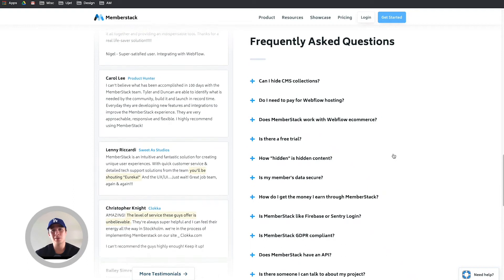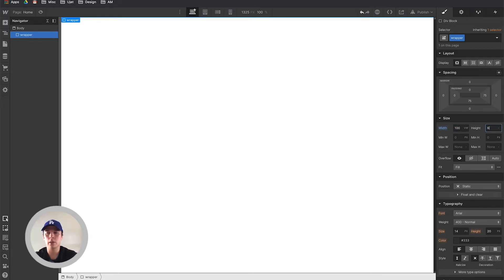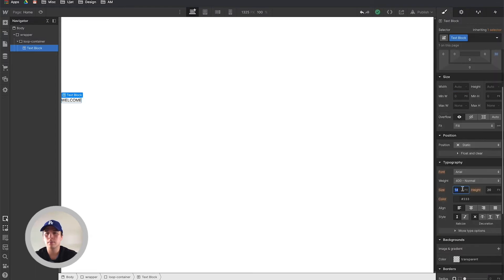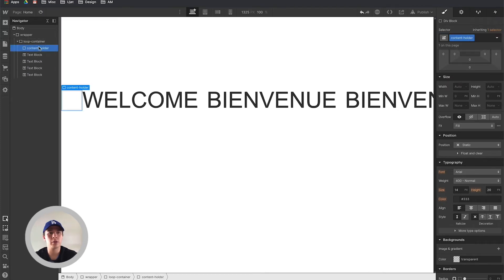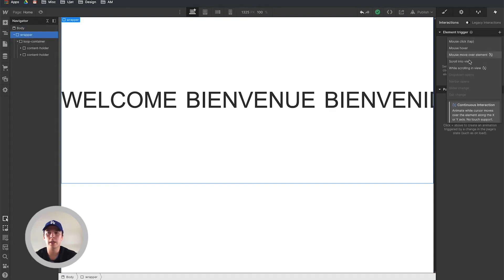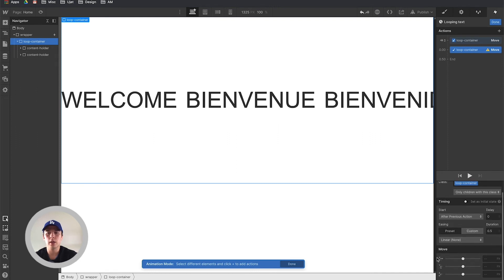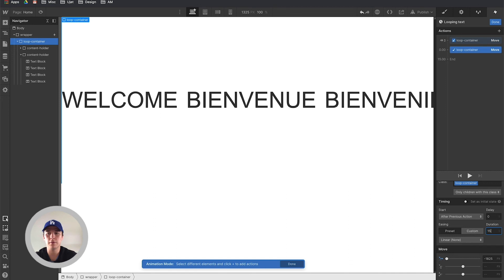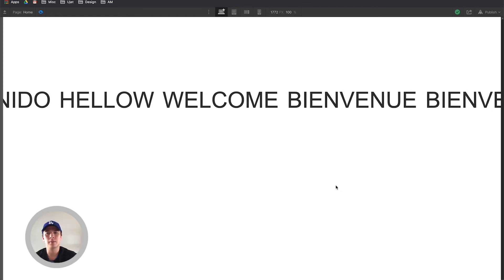CREATE AN INFINITE LOOP IN WEBFLOW IN 5 MIN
Creating an infinite loop in Webflow is easier than it seems. In this video I'm showing you how to achieve it in 5 min.

PS: The number of units you move the X axis is dependent on your own image/text. The principle is to move the x axis until the second content DIV is at the same place as the initial state of the first content DIV.

Got questions about building a website in Webflow?